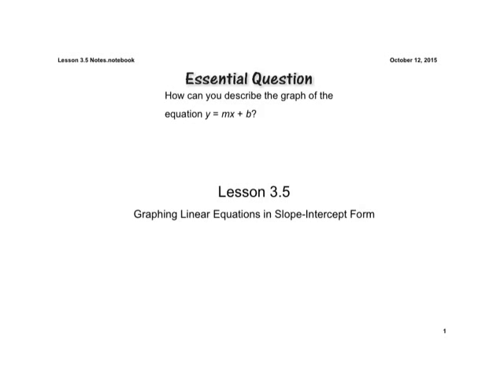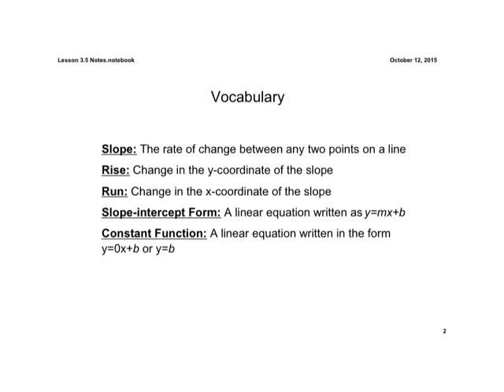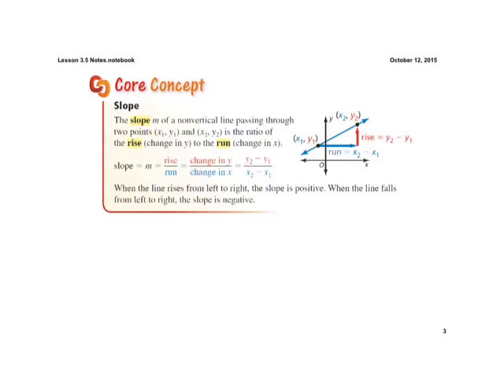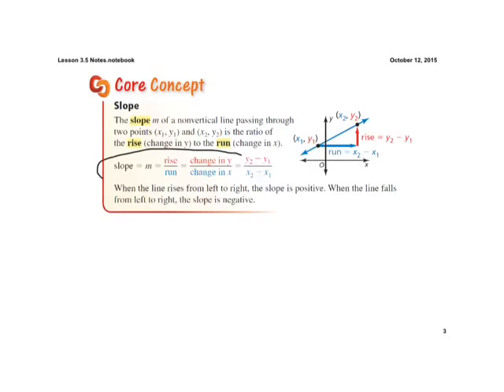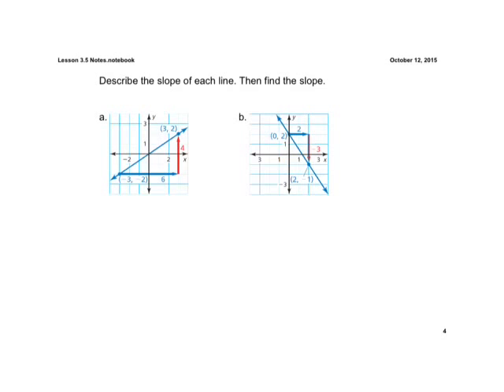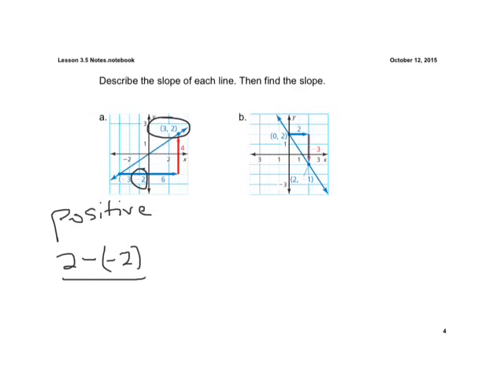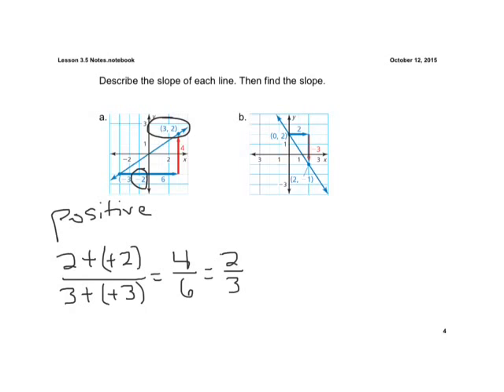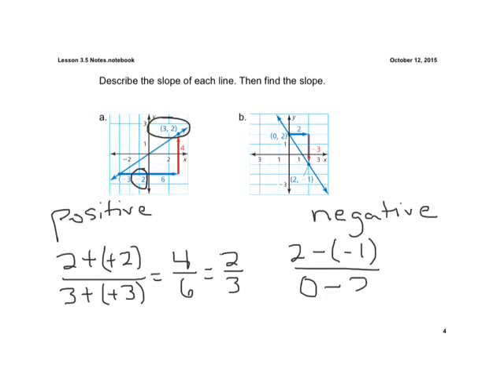Lesson 3.5 Slope Introduction